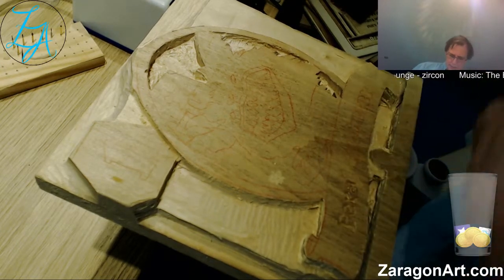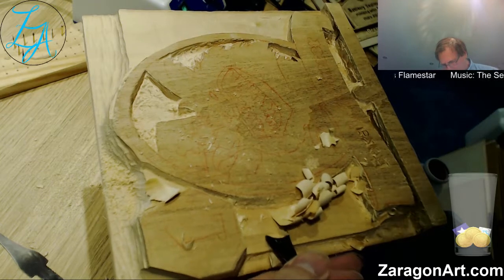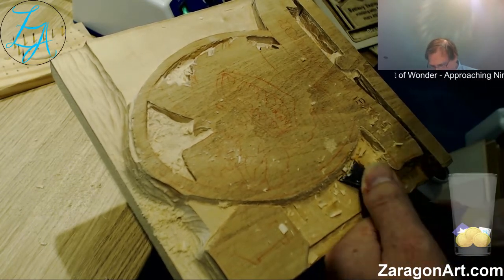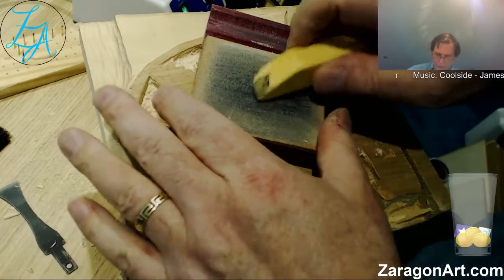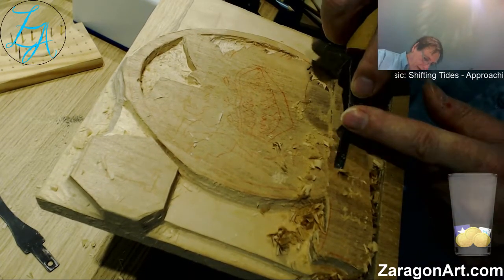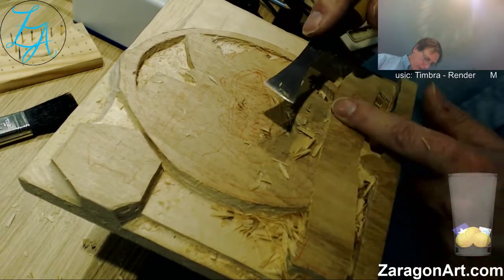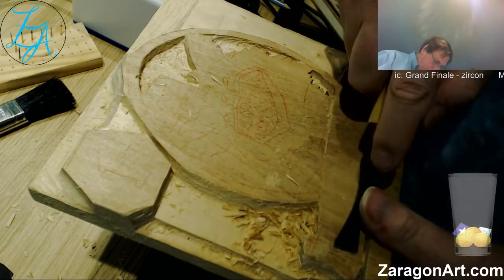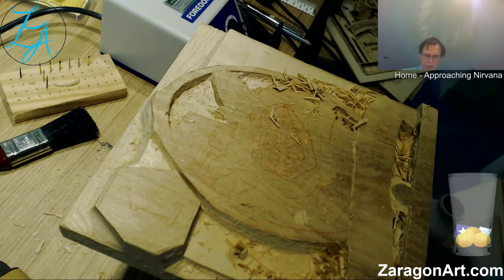Carving a Gibberer of the feral kind pt 7 - Originally twitch broadcast 20 January 2018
Having recreated the recent Hearthstone card in pyrography it seemed like an excellent thing to carve and this is the result, thought it will take quite a few hours.

Carving is done using palm chisels and is already proving to be a challenge